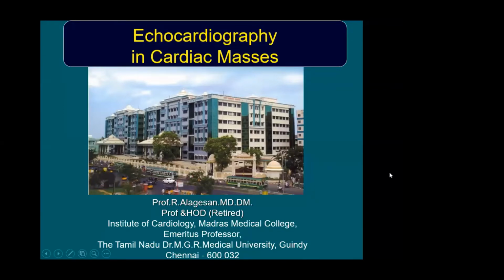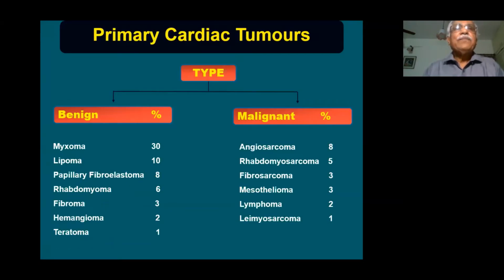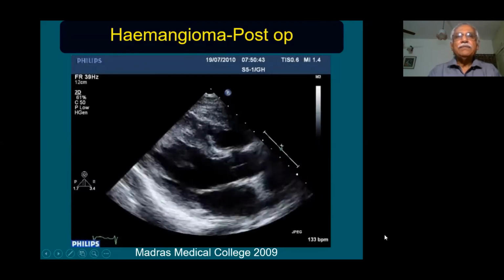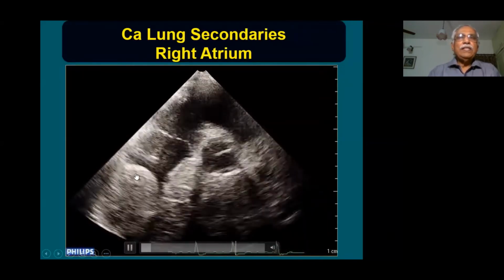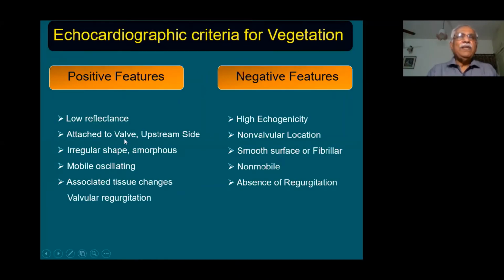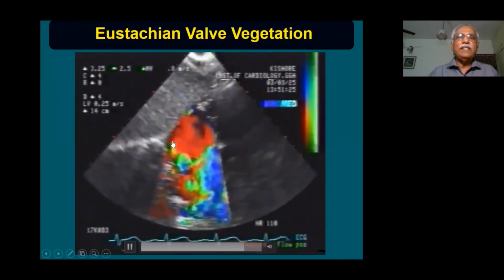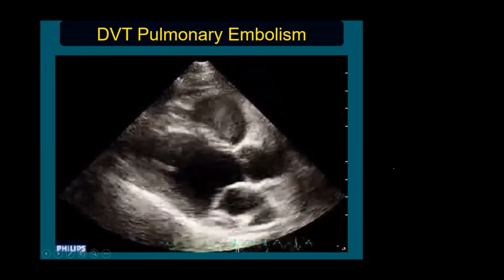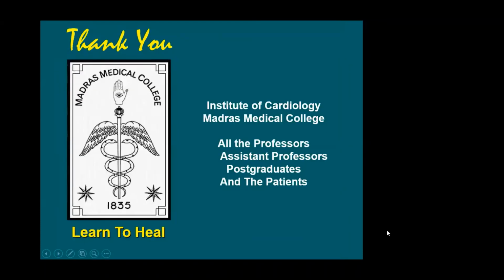Echo Assessment in Cardiac Masses Dr R Alegesan Friday